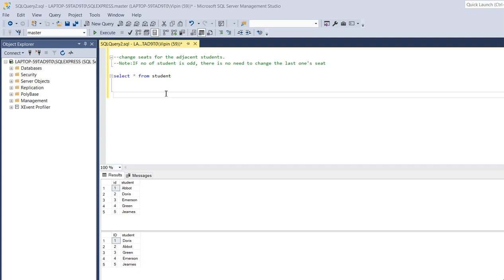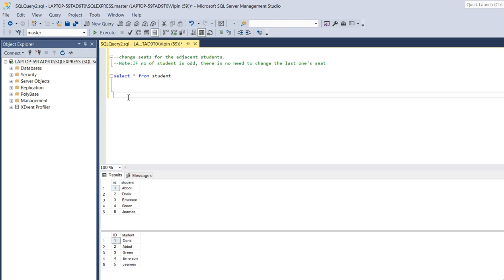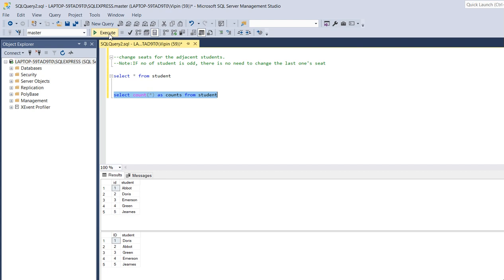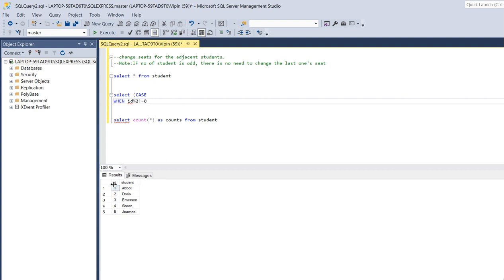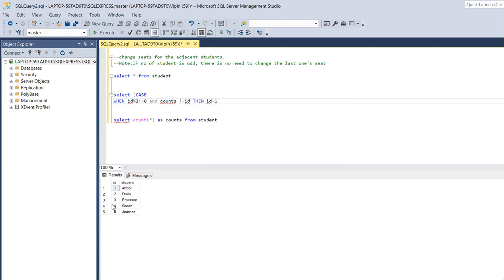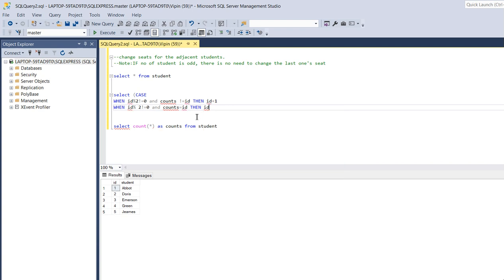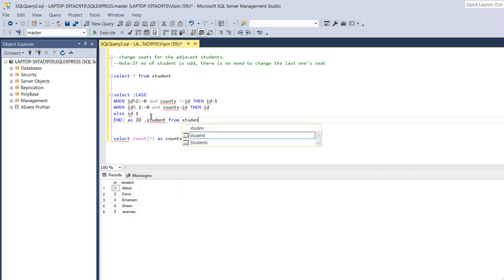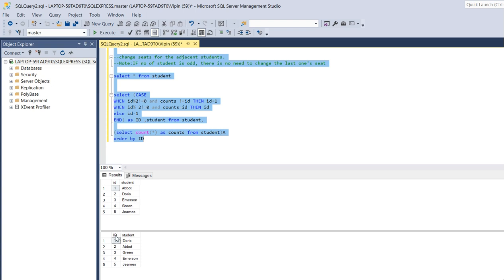Swap Adjacent Seat | Case When Statement | Data Analytics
In this video we will discuss SQL query step by step, you will learn use of Case When Statement.

2.SQL Basic

3.SQL Advance Concept

Script:-

id int,
student varchar(20)
insert into student values(1,'Abbot'),
(2,'Doris'),
(3,'Emerson'),
(4,'Green'),
(5,'Jeames');